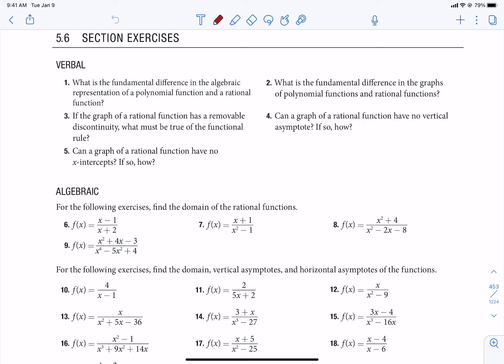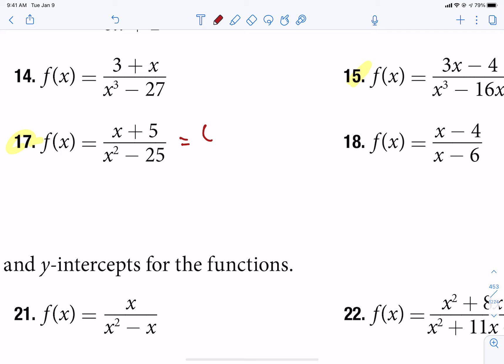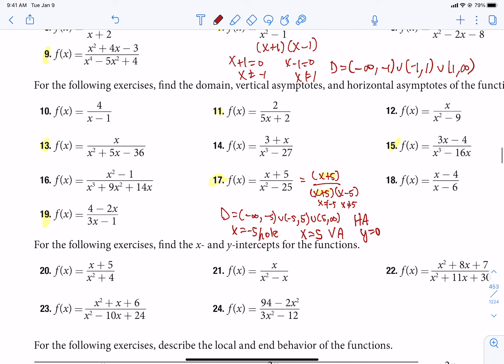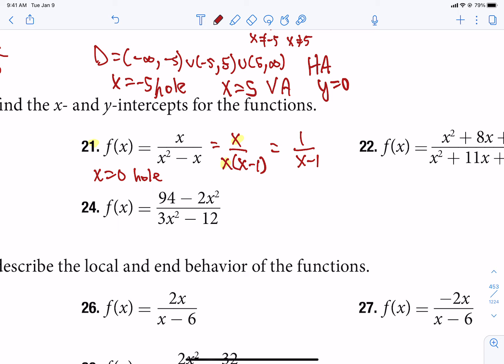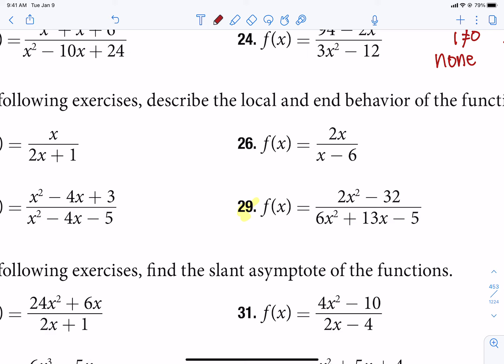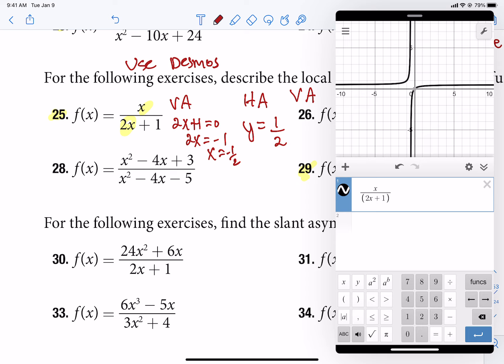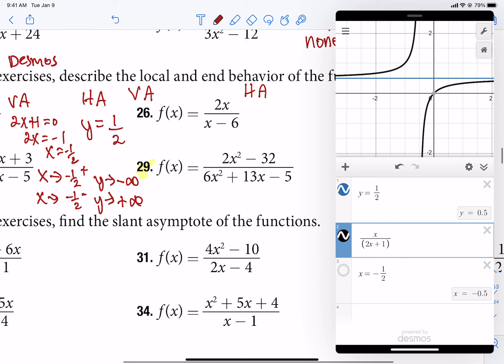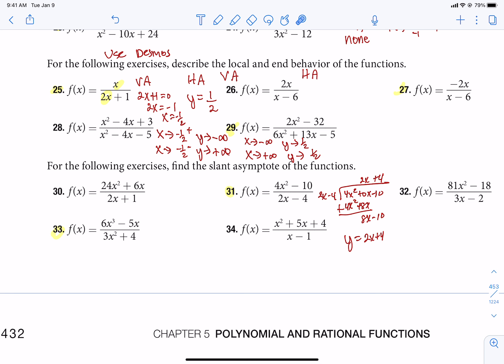5.6 part 1 HW help